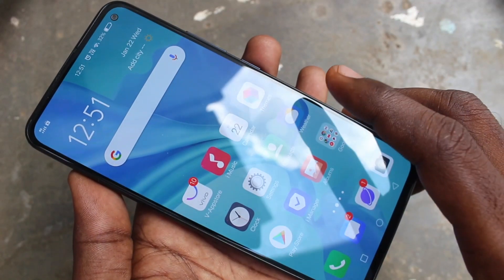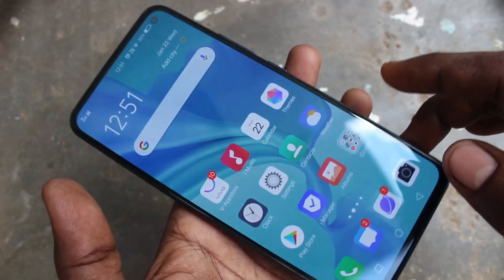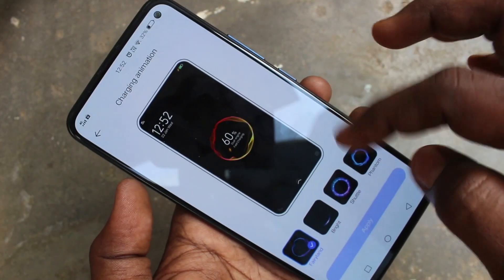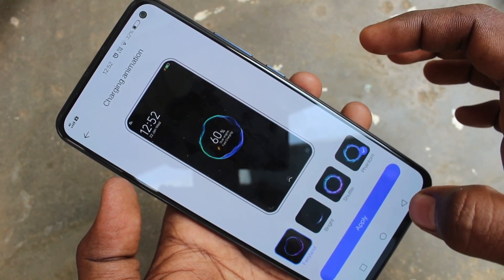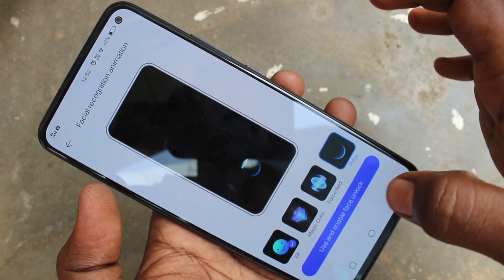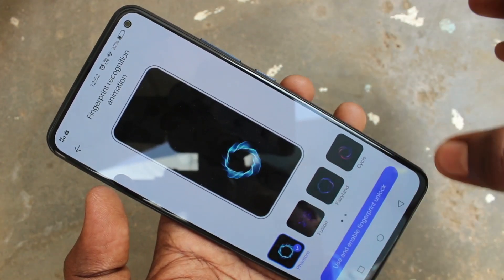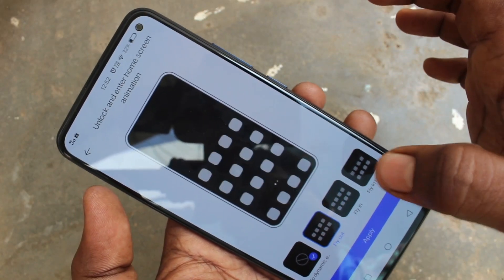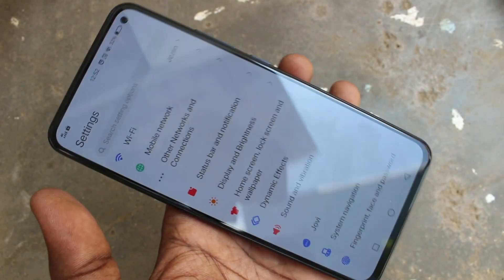How to change animation effects in Vivo V17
Vivo V17 animation effects change settings for fingerprint, face unlock, charging, home screen: Learn here how to change animation effects in Vivo V17 smartphone